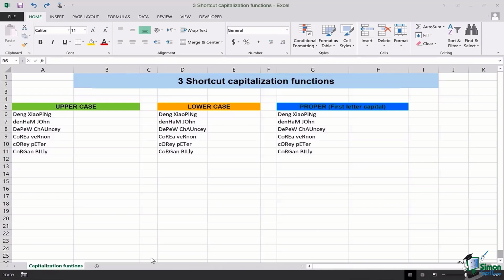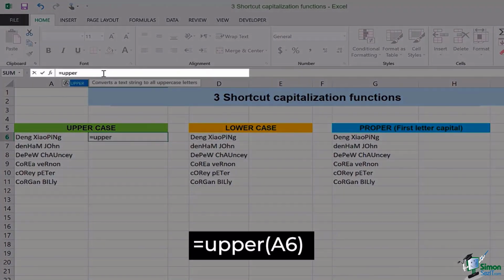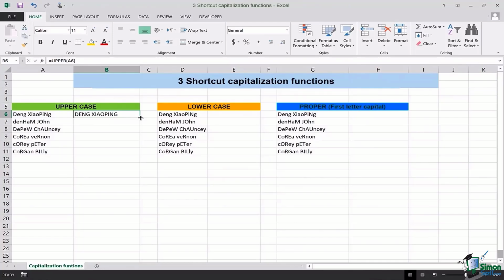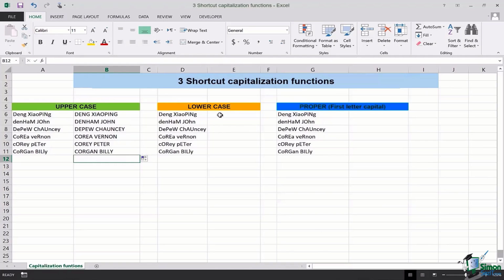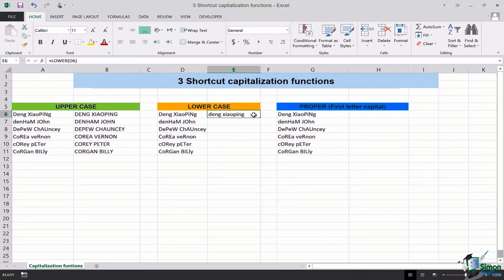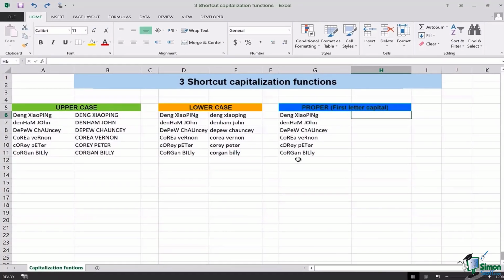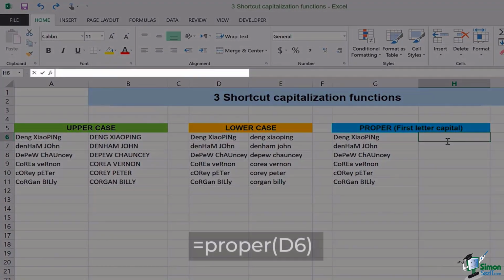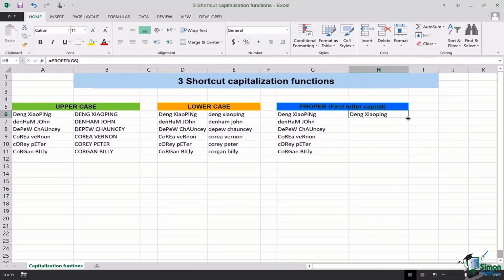How to Change Letter Cases in Excel: Convert Text Tutorial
Learn three essential capitalization functions for Excel in this tutorial. First, discover how to capitalize your data with the UPPER function. Then, text can be seamlessly converted to lowercase using the LOWER function. Finally, master proper capitalization with the PROPER function, ensuring the first letter in each word is capitalized. Easily apply these functions to multiple cells and streamline your data formatting.